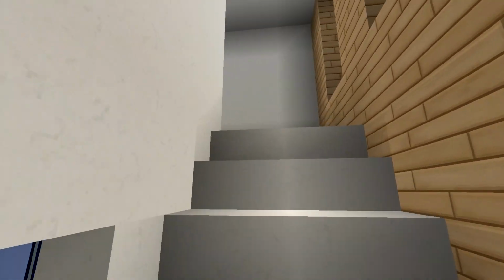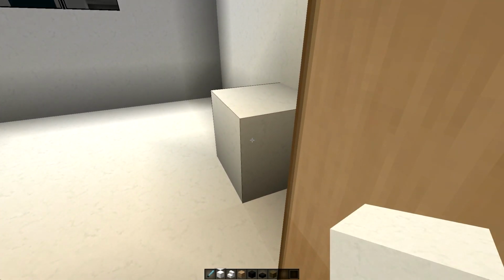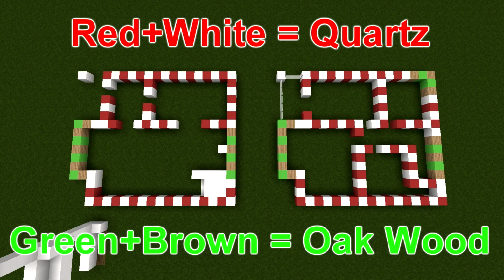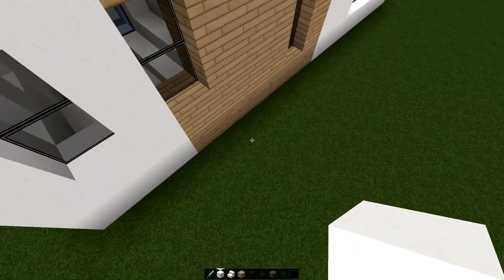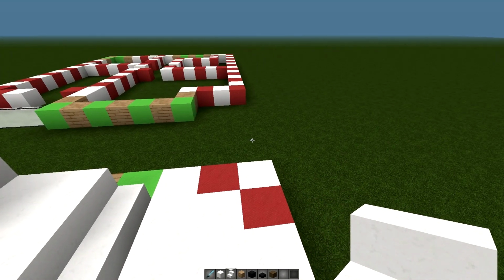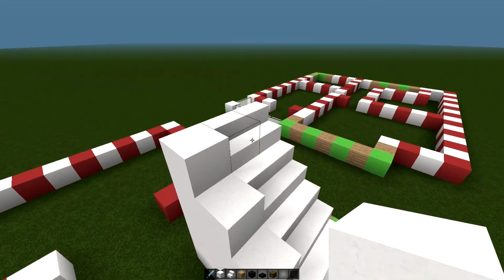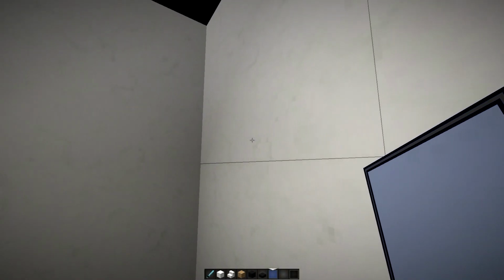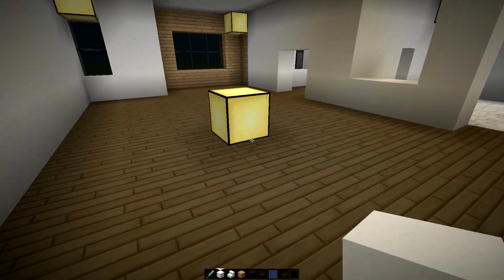Minecraft Simple Build - Estate Series - Ep.3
House number 3 in the estate series.

This takes a slightly different format owing to the fact I wasn't able to keep a step by step tutorial for this down to on episode. I am aware that this may not be the best tutorial in the world and for that I am sorry. The next one is much better.